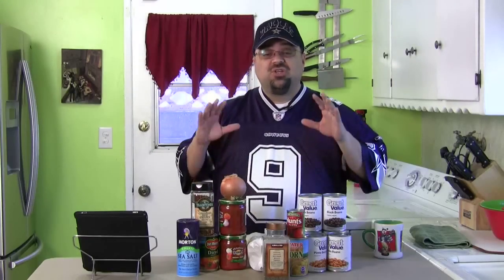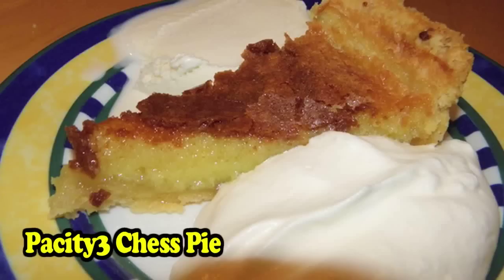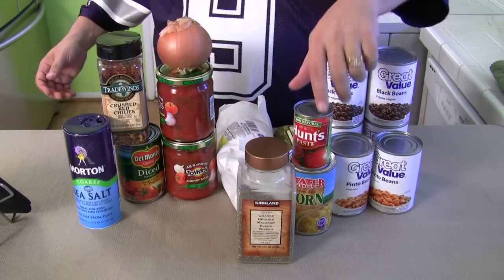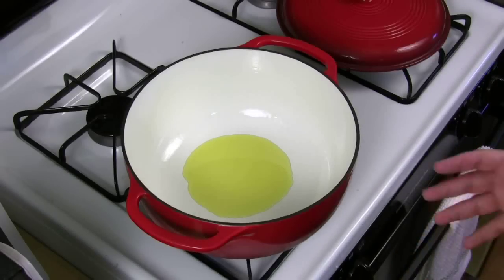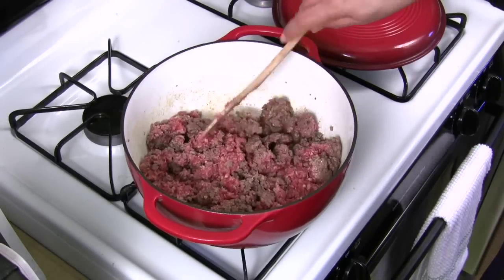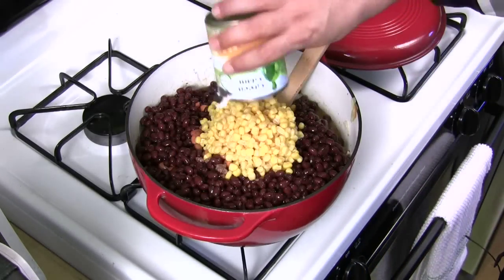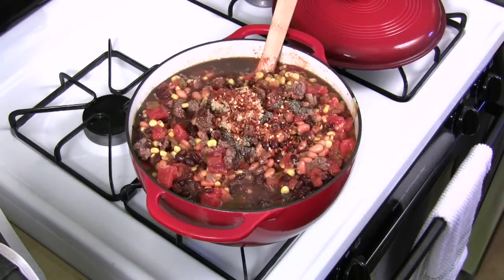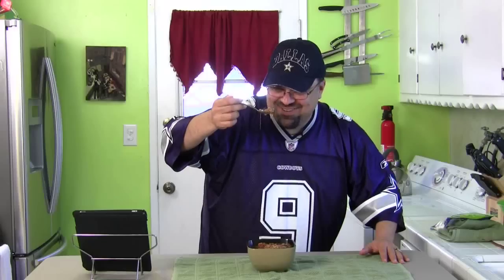Lazy Man's Super Bowl Chili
ARE YOU READY FOR SOME CHILI? Jack Scalfani gets his chili on for Super Bowl Sunday.
Here is the parody of this show:
Here is the recipe:

Ingredients:
1 pound of ground sirloin
1 pound of jimmy dean sausage
1 large onion chopped
1 16 oz bag of mexican cheese
3 cans of black beans
2 cans of pinto beans
1 can of corn
2 jars of salsa (mild)
1/2 tsp of red pepper flakes (optional)
1 can of crushed tomatoes
1 tsp of tomatoe paste
1 tsp of minced garlic

Directions:
Brown the meat in olive oil in a sauce pot or dutch oven. When meat is about 90% brown, then add in the onions. Finish browning.
Add in all the other ingredients. Cook on low flame for about 40-50 minutes. Add cheese at the end and then serve.